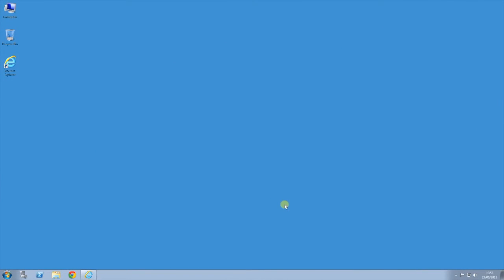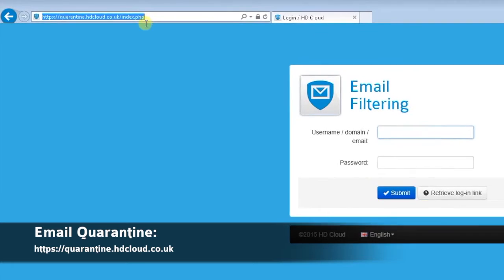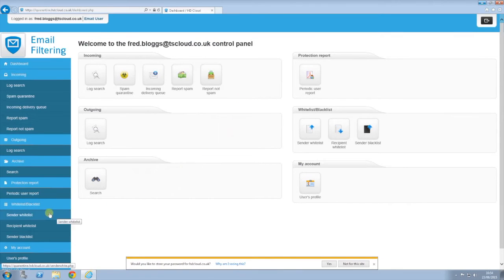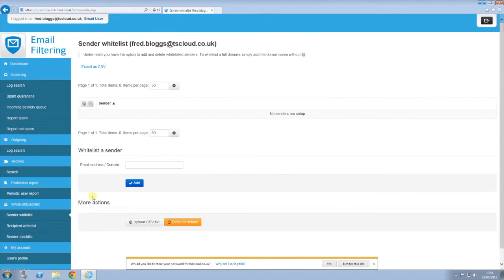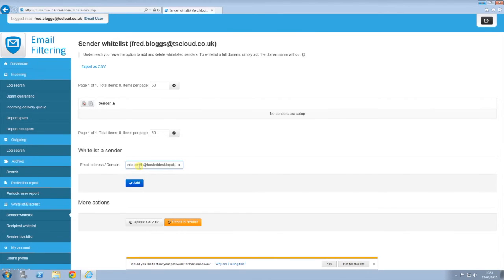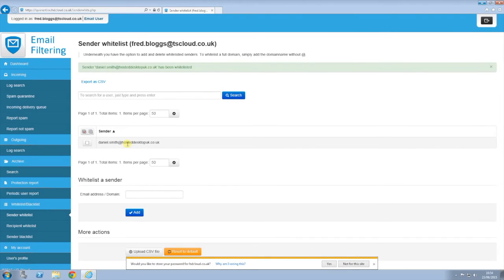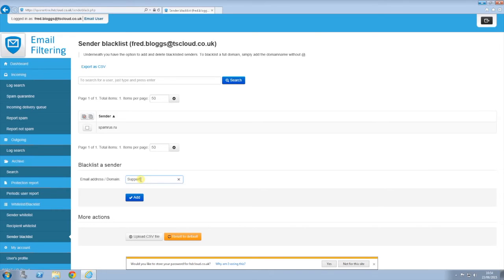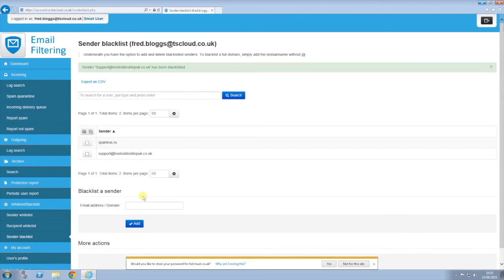How to Blacklist or Whitelist an Email Address or Domain